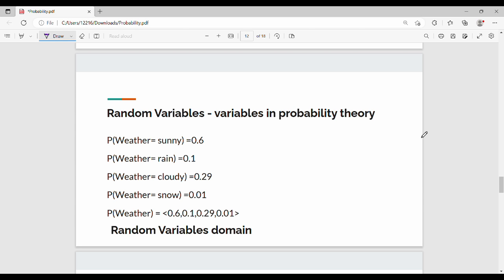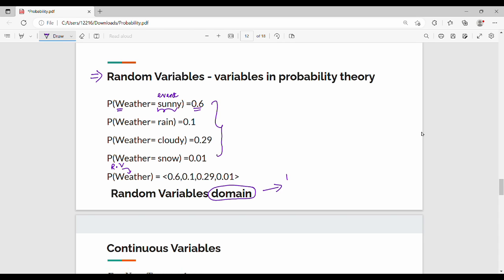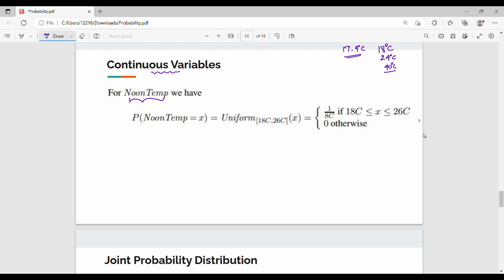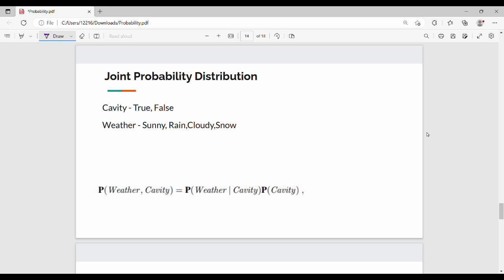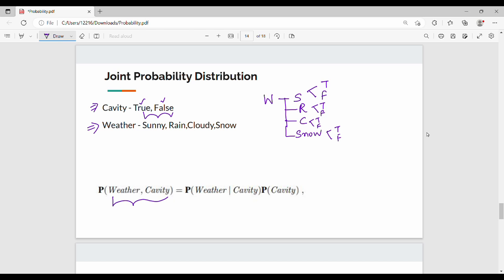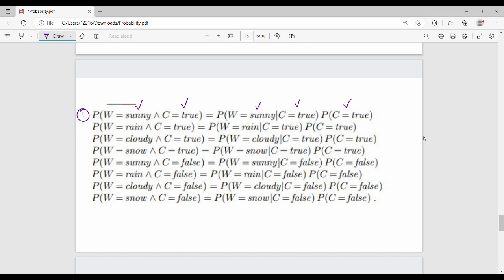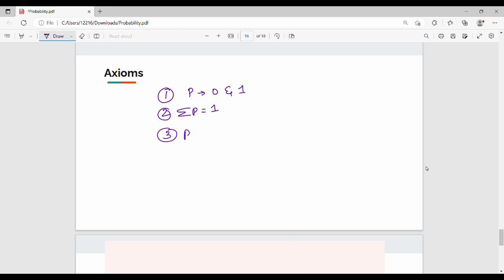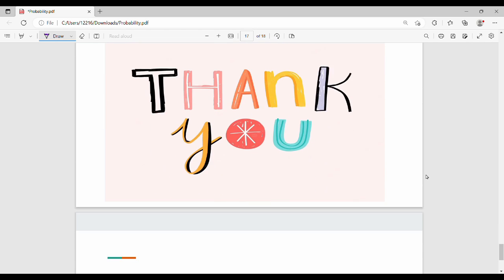2.4 Basics of Probability Part 2 in Tamil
In this video, I have discussed about basics of probability with example.
Will be updated in the same pdf within next week.